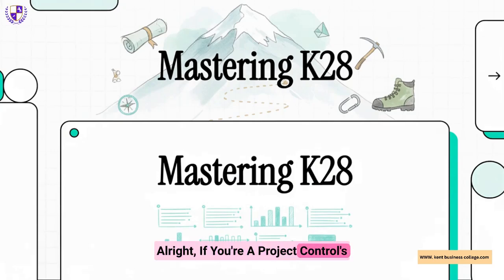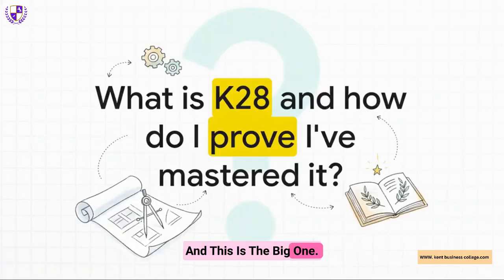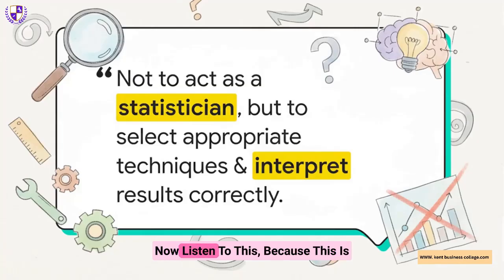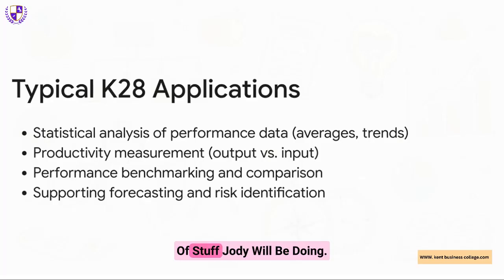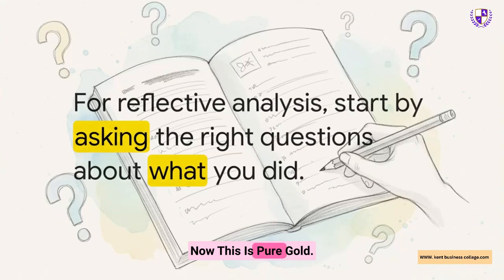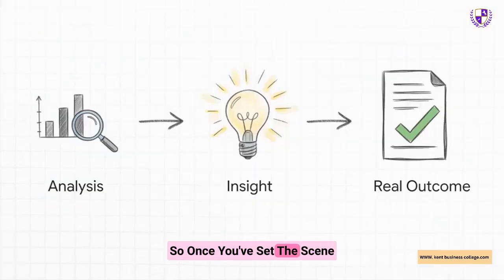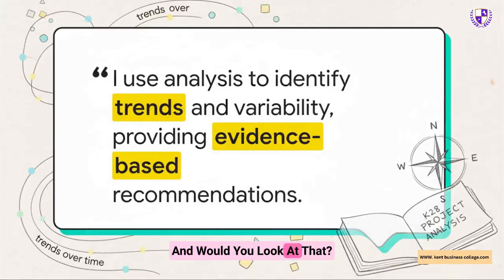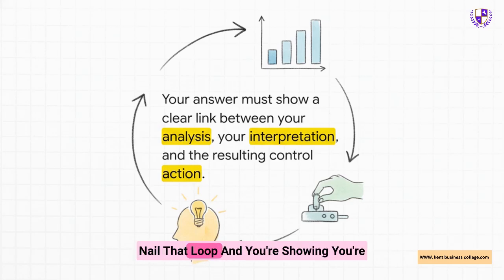K28: Approaches to using statistical analysis, productivity and performance analysis.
Welcome to this interactive video for Project Control Professional Level 6 students on using statistical analysis to strengthen productivity and performance control. This session supports K28: applying practical analysis techniques to identify trends, quantify performance, and improve forecasting and decision-making.

In this video, you’ll learn:
Why statistics matter in project controls (confidence, evidence, fewer “gut-feel” forecasts)
Core statistical approaches used in practice:
Trend lines and moving averages (signal vs noise)
Variance, standard deviation, and outliers (what’s normal vs abnormal)
Correlation vs causation (avoiding false conclusions)
Sampling basics and data quality checks
Productivity analysis techniques:
Planned vs actual rates (units/hour, hours/unit, earned hours)
Learning curves and ramp-up effects
Crew, shift, and location productivity comparisons
Performance analysis techniques:
Benchmarking and thresholds (tolerances, triggers)
Forecasting using historical performance and scenario ranges
Drivers analysis (labour, materials, access, rework, weather, supply chain)
How to communicate results to stakeholders (simple visuals, clear narratives, actions)

Interactive features:
✅ quick checks | ✅ “what does the data show?” scenarios | ✅ pause-and-apply mini calculations | ✅ recap questions for portfolio evidence